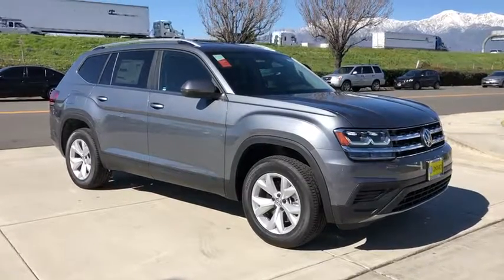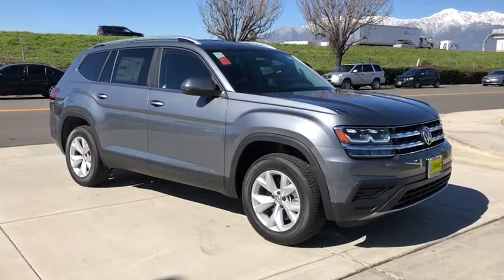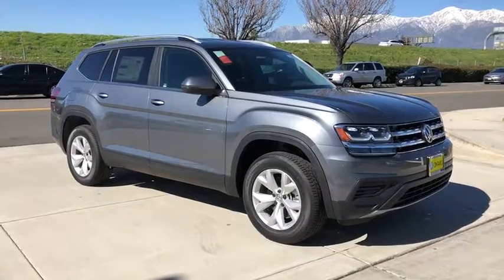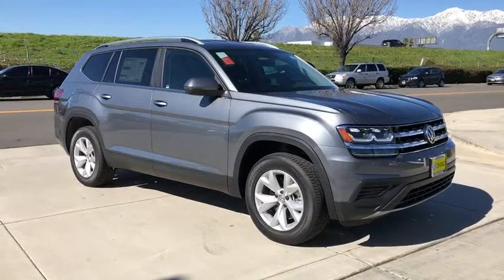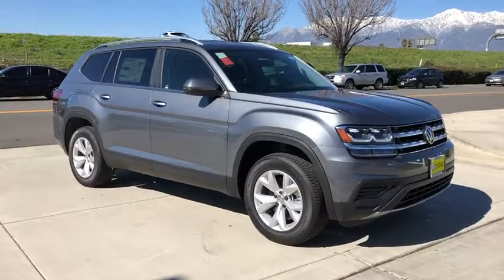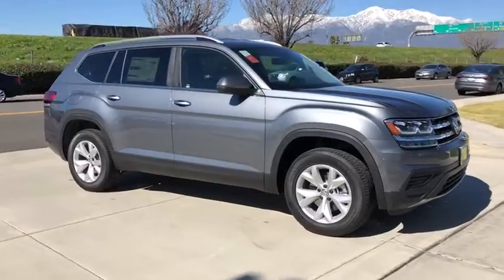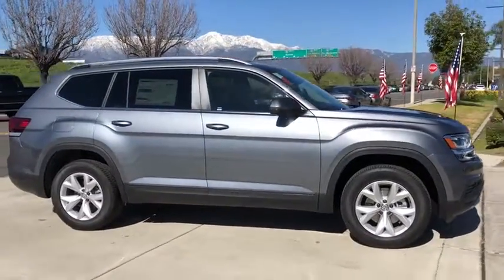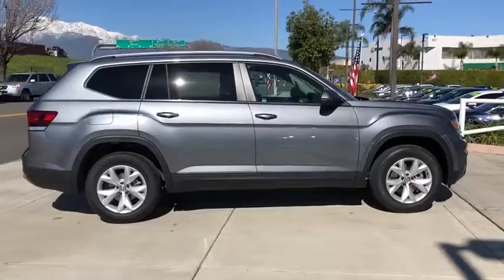2019 Volkswagen Atlas Ontario, Claremont, Montclair, San Bernardino, Victorville, CA V190349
Platinum Gray New 2019 Volkswagen Atlas available in Ontario, California at Ontario Volkswagen. Servicing the Claremont, Montclair, San Bernardino, Victorville, CA area.
2019 Volkswagen Atlas 2.0T S - Stock#: V190349 - VIN#: 1V2AP2CA4KC522243

Ontario VW
701 S. Kettering Drive

2019 Volkswagen Atlas SPlatinum Gray 2.0L TSI 22/26 City/Highway MPGAward winning Volkswagen dealer in the Inland Empire is here to make this the best buying experience you have had.**Must be financed through VW Credit using standard APR. Ontario VW Discount does not apply for Cash Discount. May not be combined with VW credit special APR or special Leases. See Dealer For Complete Details. Not all customer may qualify for special incentives. Proudly serving Ontario, Riverside, Riverside County, Orange County, Rancho Cucamonga, Mira Loma, Montclair, Pomona, Corona, Chino, Chino hills, Fontana, Colton, San Bernardino. Redlands, Yorba Linda.